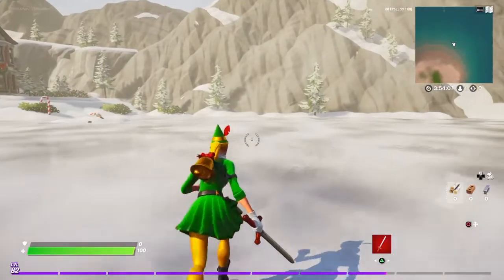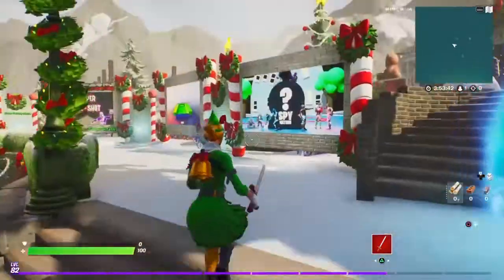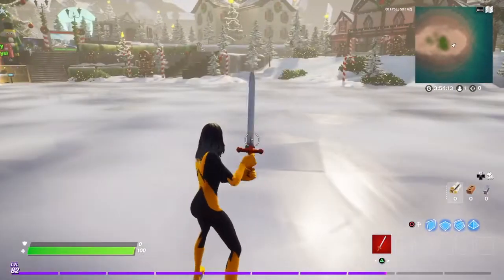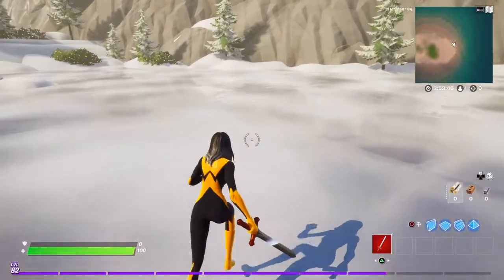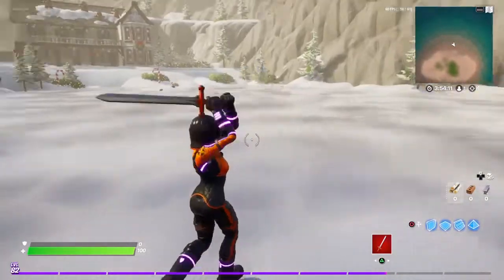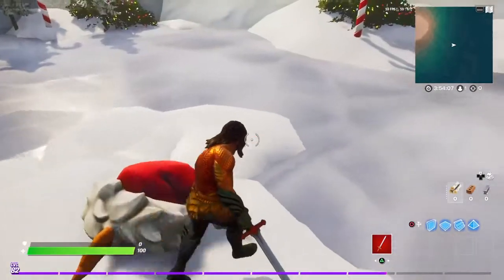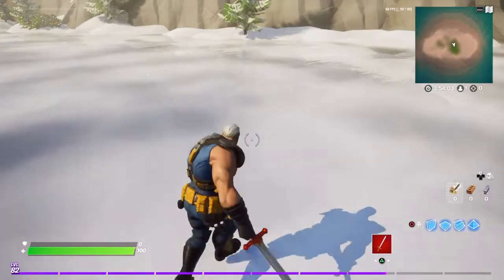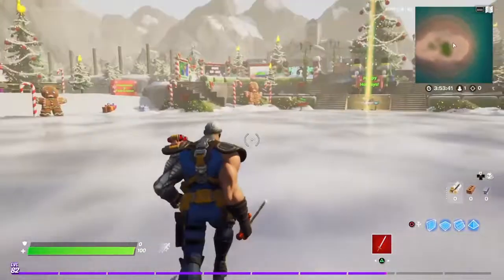Fortnite | THE COPYCAT SWORD ON 5 DIFFERENT OUTFITS!!!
Join my Discourd